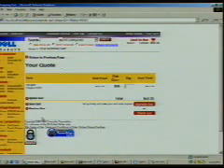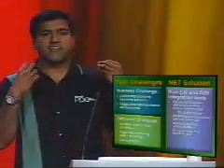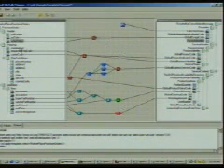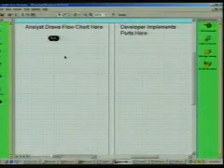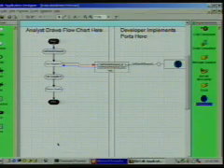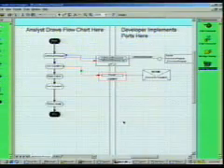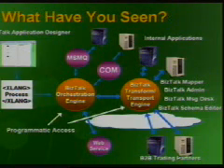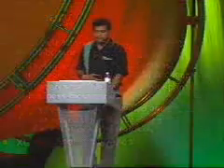PDC 2000 - .NET Service Integration and Orchestration - Amit Mital - 2000/07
Title: .NET Service Integration and Orchestration
Speaker: Amit Mital
Date: 2000/07/11

ID:GS03